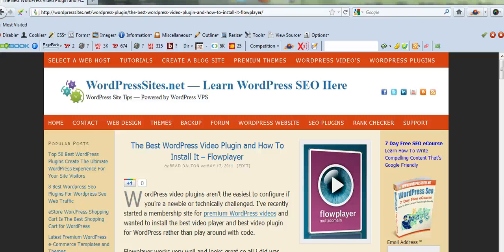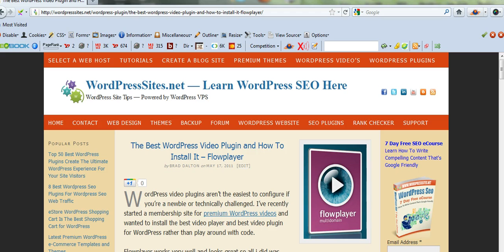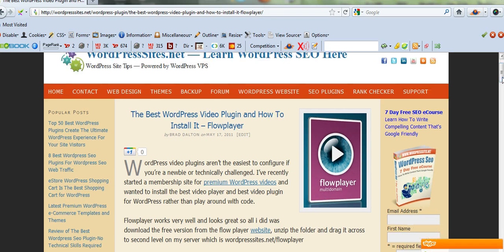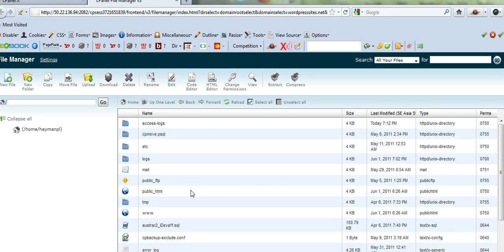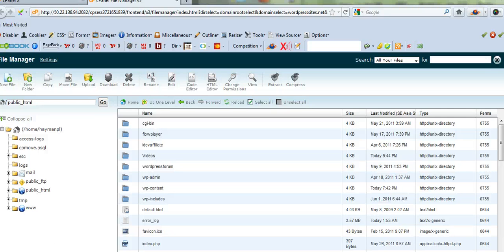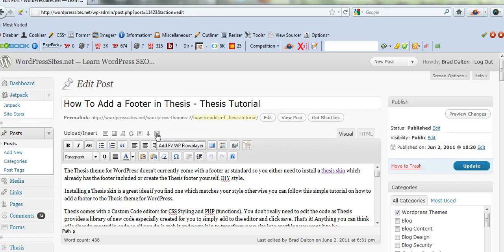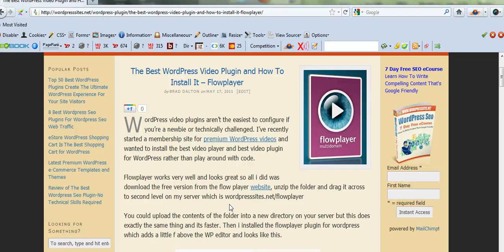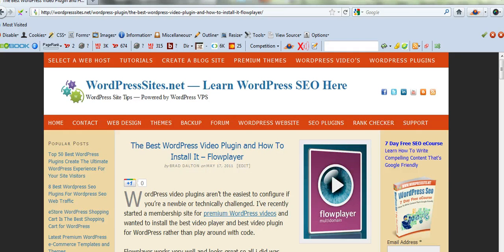WordPress Video Tutorial-How to Host & Embed Videos in WordPress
WordPress Video Tutorial - How To Host Your Own Videos and Why You Should